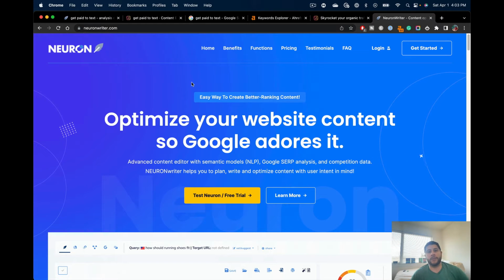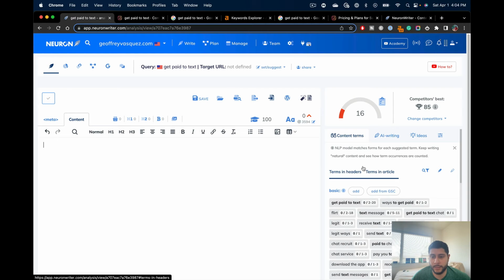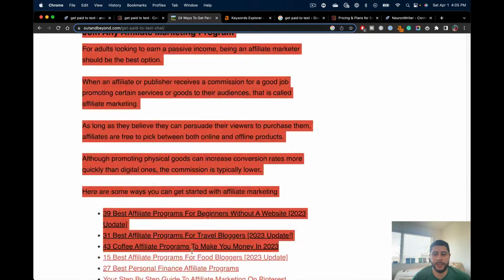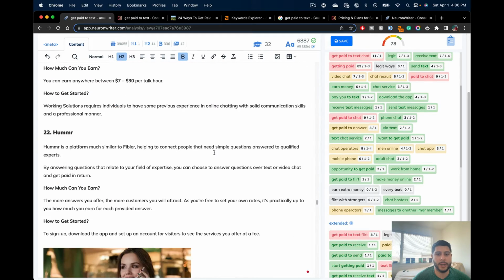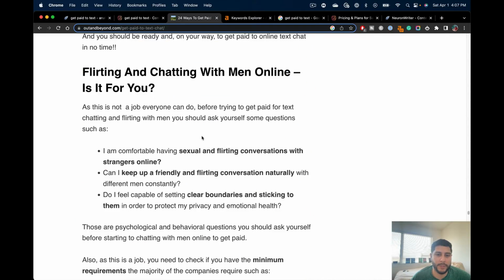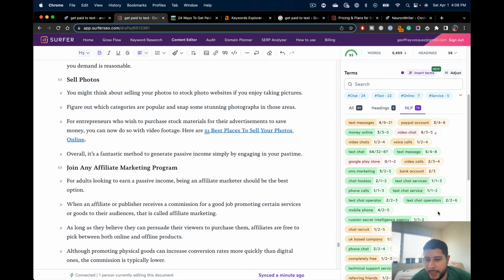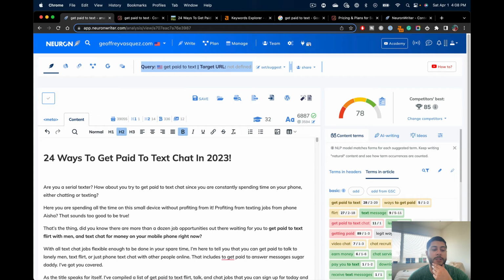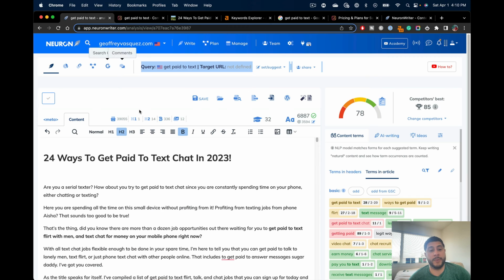NeuronWriter Vs SurferSEO: Side by Side Comparison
Quick side by side comparison of NeuronWriter vs SurferSEO.

I've been going back and forth between the two trying to decide what's the best route to go for my SEO journey and I wanted to share a quick video.